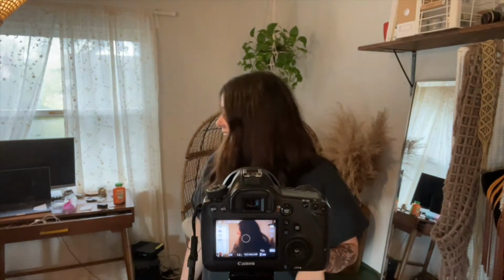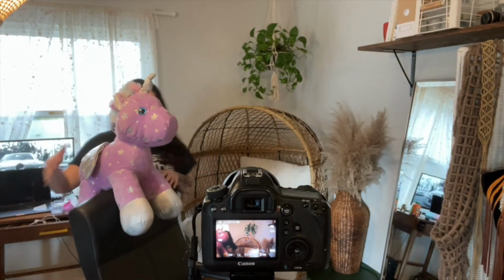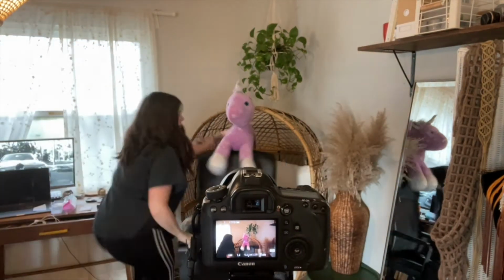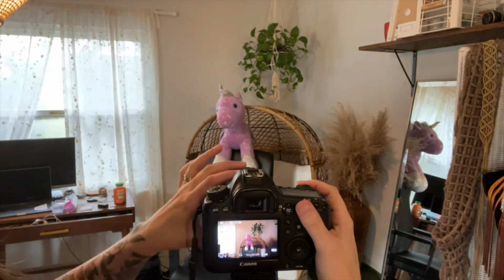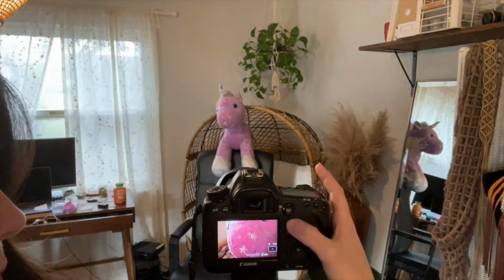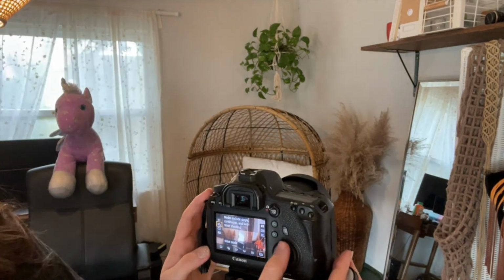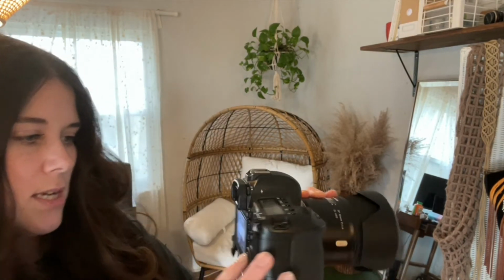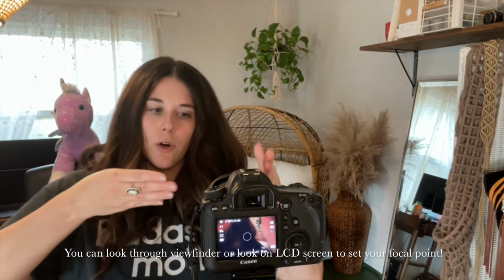Self Portrait Photography Tips! With Only A Timer or Remote!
No fancy new equipment with wifi or bluetooth shooting capabilities? NO PROBLEM! For successful self portraits all you need is a timer or a remote. I'm gonna walk you through it!

Lets rock those self portraits like a BOSS!